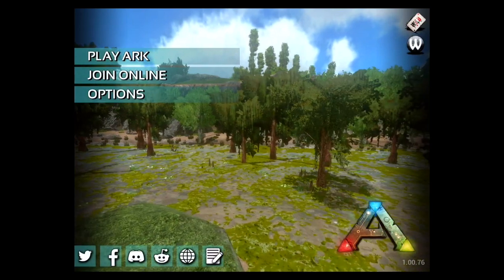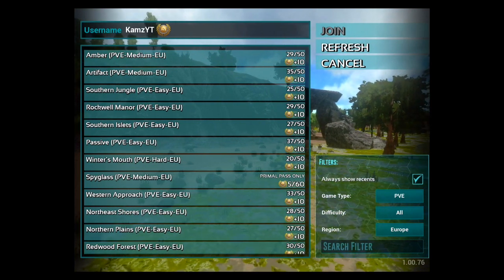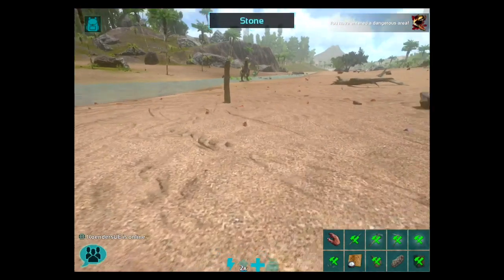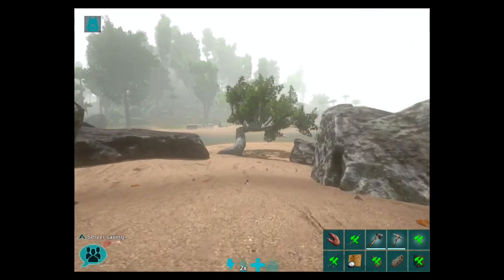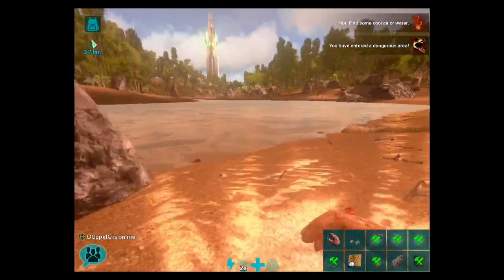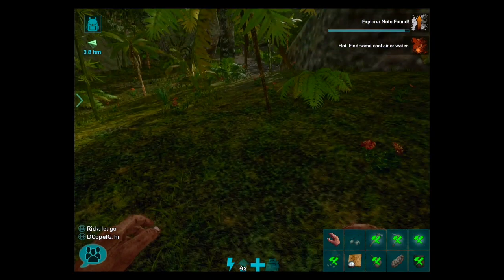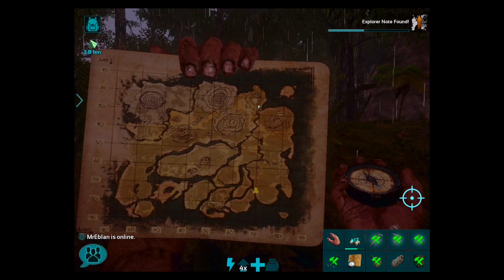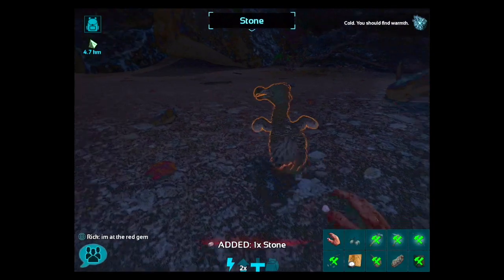Ark Mobile| Top 10 Beginner Tips For Starting Out/Fast Leveling| iOS/Android Total Beginner's Guide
Ark Mobile | 10 Beginner Tips For Starting Out/Fast leveling 4x EXP | iOS/Android Total Beginner's Guide.
▶Join Discord to keep up to date with server stats and more

Today for Ark Mobile, I bring you top 10 Beginner Tips For Starting Out/Fast leveling 4x EXP on Ark Survival Evolved IOS/Android Total Beginner's Guide. These Top 10 Beginner Tips For Ark Mobile and a way for Fast leveling with a 4x EXP boost easy hopefully will help you with starting and give you the basics that you will need to survive in Ark Survival Evolved IOS/Android Total Beginner's Guide.
Hope you enjoy Ark Mobile | 10 Beginner Tips For Starting Out/Fast leveling 4x EXP | iOS/Android Total Beginner's Guide.

KAMZ25